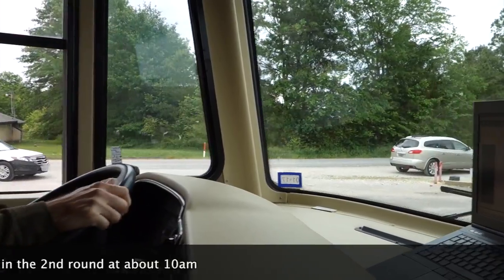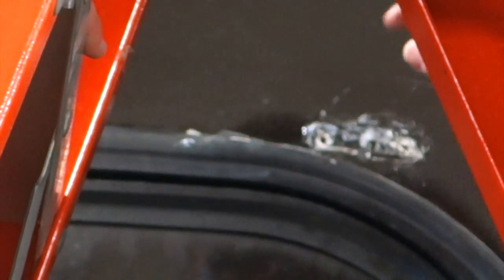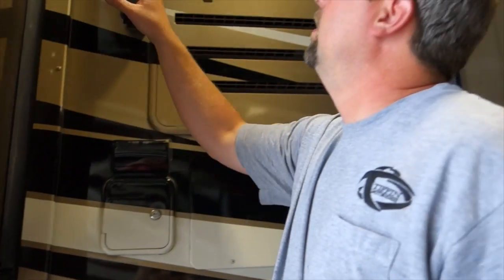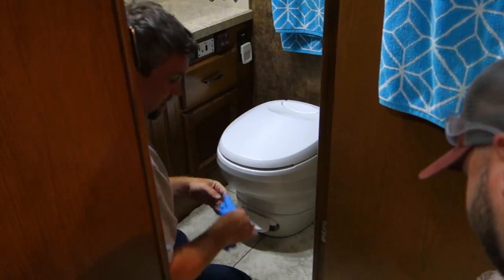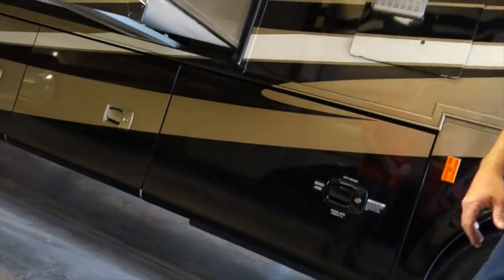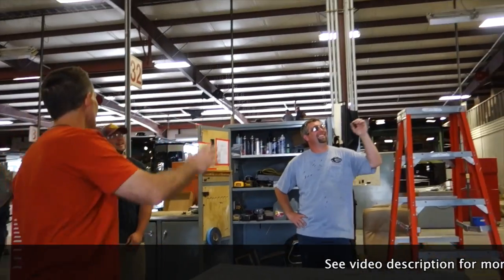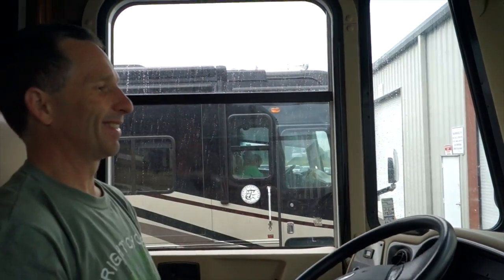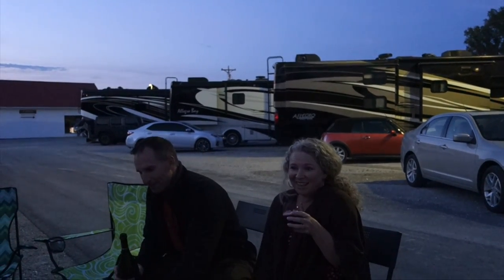FIXING OUR RV: REPAIRS & COSTS | Part 2 of Our Service/Paint Experience at Tiffin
ℹ️ About this Video:
Having owned our RV for 2 years we finally made it to the manufacturer Service Center for some repairs and paint/body work – at Tiffin in Red Bay, Alabama. Here in Part 2 we share our Tiffin service experience, the repairs we had done and what it all cost. The repairs you'll see in this video could happen to any RV, regardless of brand, so it's handy to know what can (and does) go wrong and what you could be up for in repair costs.

Our RV Repair List – Part 1 of our RV Service Experience at Tiffin, Red Bay, Alabama

Ready for a deeper dive? We share everything we've learned to guide you through the planning, prep and purchase process of your RV and chosen lifestyle. Even if you’ve done a lot of research, you’ll find the material invaluable when doing your due diligence before making big decisions and expensive purchases, to ensure you’ve covered all the bases. Get the clarity and confidence you need to proceed. Save time, money and avoid costly mistakes with our self-paced, online courses and consulting (RVLove email subscribers save 10%)

* Using our links supports us in continuing to create free content for you.